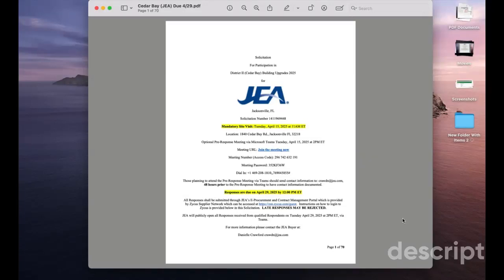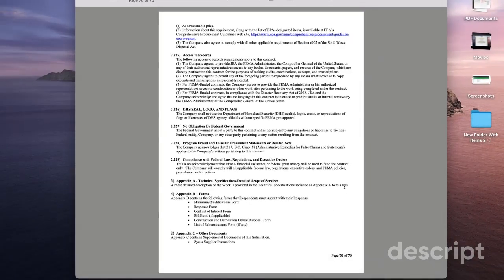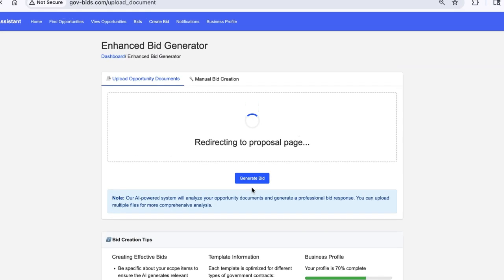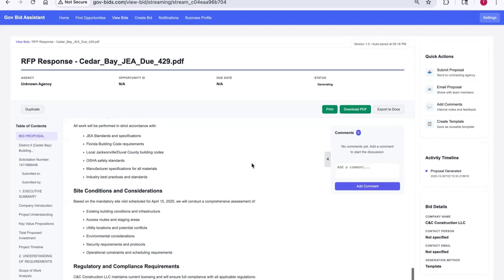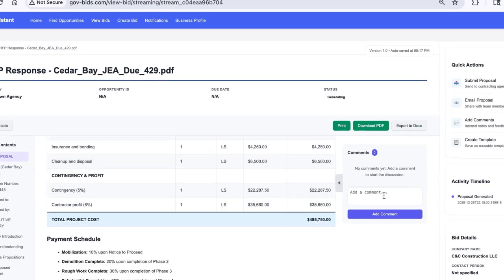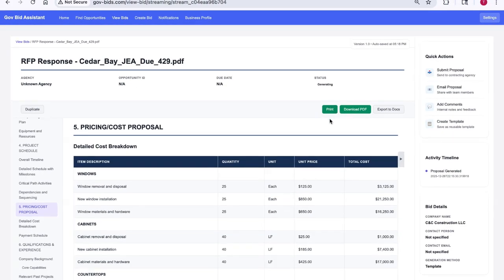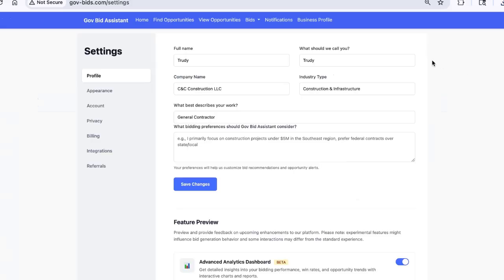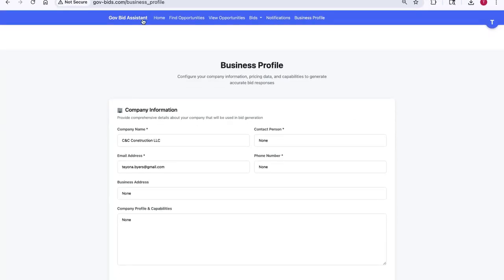Gov-Bids.Com Tutorial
Stop spending 40+ hours writing government proposals. Gov Bid Assistant reads your RFP, extracts every requirement, and generates a compliant draft in hours—not weeks.

Upload an RFP. Get a proposal back. See how your pricing compares to similar bids.